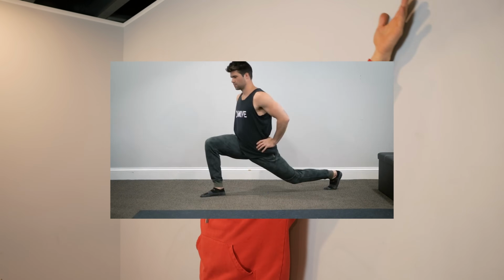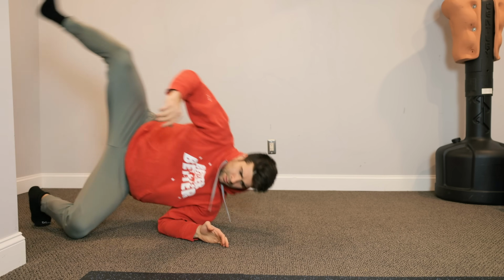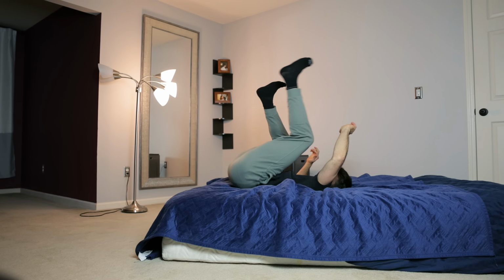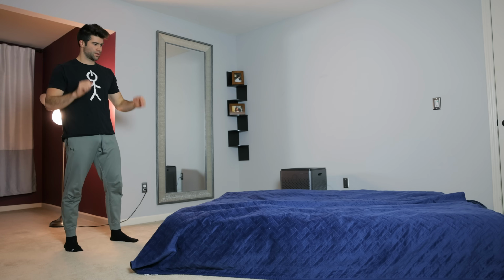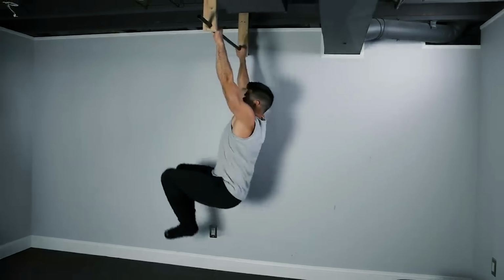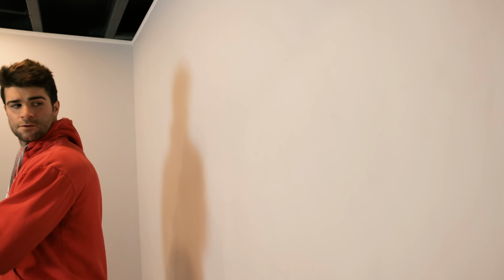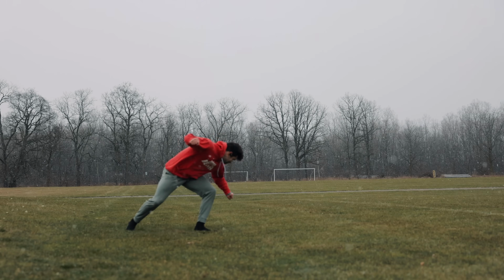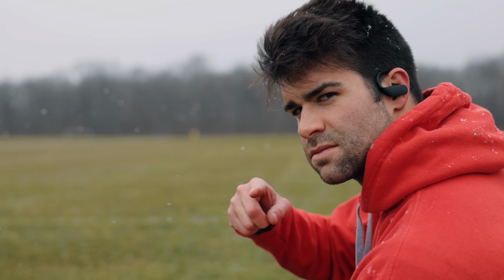Learn The Incredible Secret Falling Tricks Now (Very Important) - Teach Yourself Parkour Anywhere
So Learn how to fall like a real ninja & teach yourself parkour, flips, tricks, bboying, "breakdance" etc!  Anywhere, anytime with the confidence you are in control by learning these special methods of falling and controlling your momentum! These are some of my most used falling techniques that have allowed me to learn flips tricks etc on my own terms. These techniques have saved me from hard falls many times!